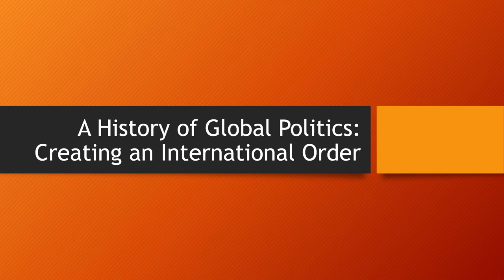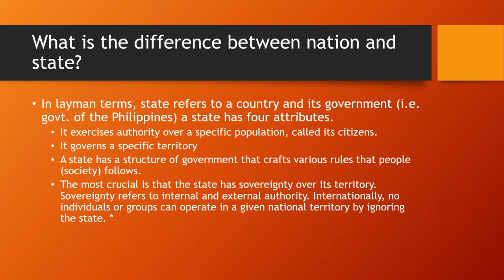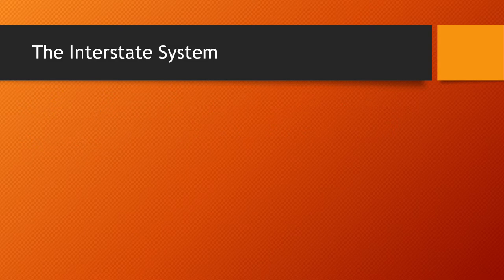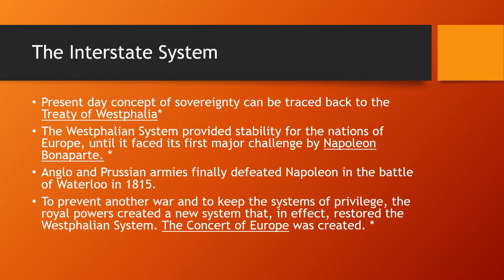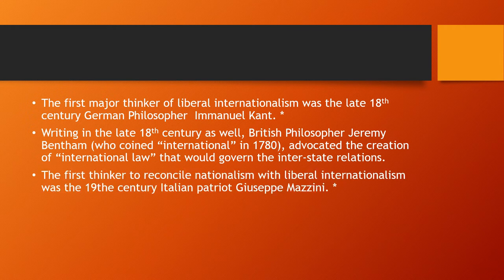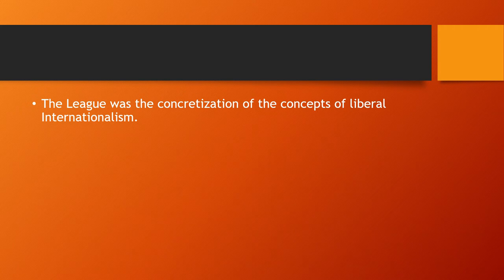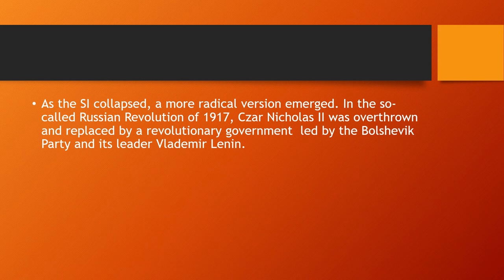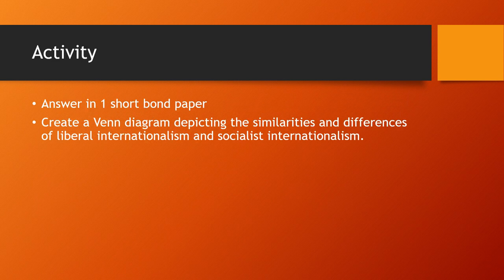A History of Global Politics (Claudio & Abonales (2018).The Contemporary World. Manila:C&E Pub.)